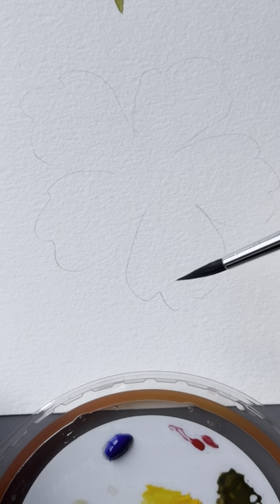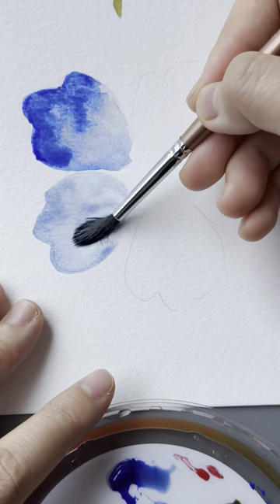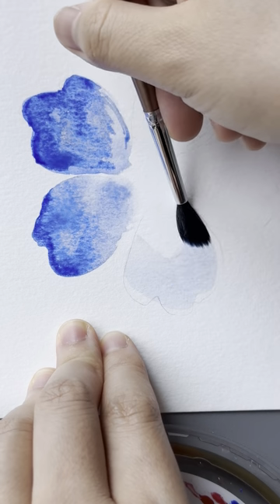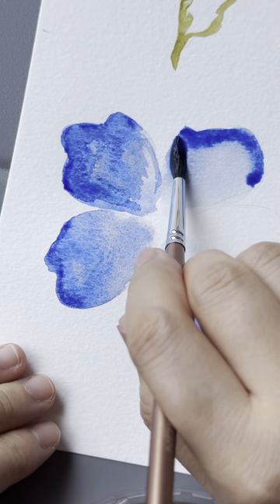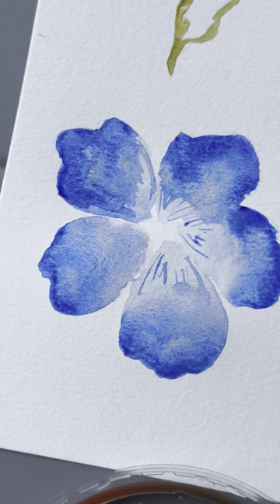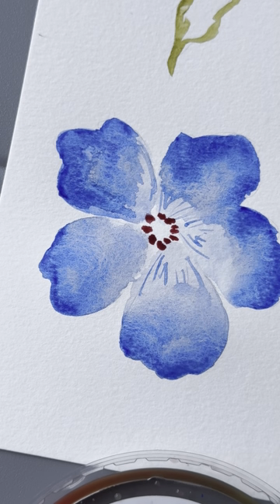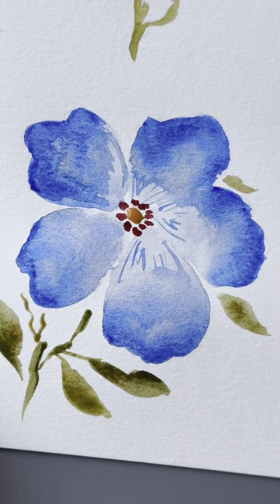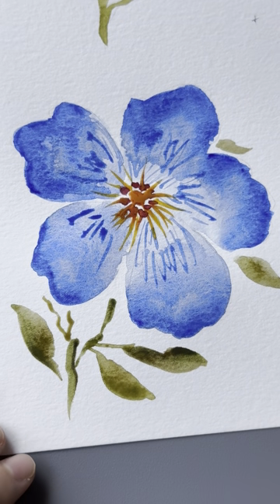Beginner Simple Watercolor Blue Flower 🌸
This is a tutorial of painting a simple watercolor blue flower.